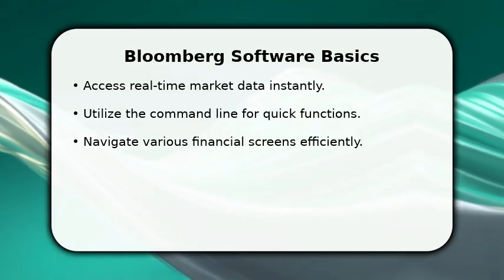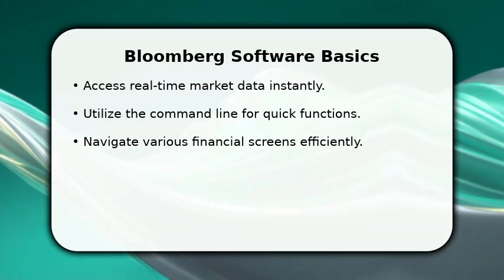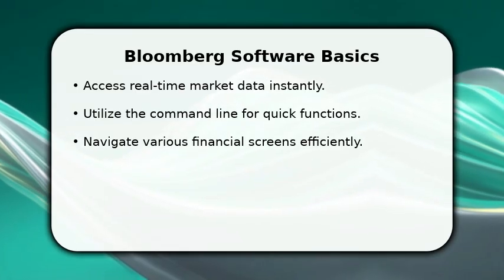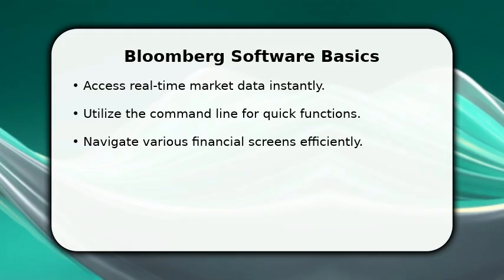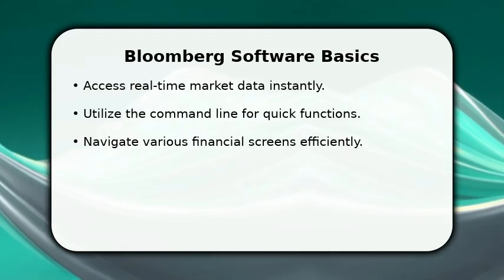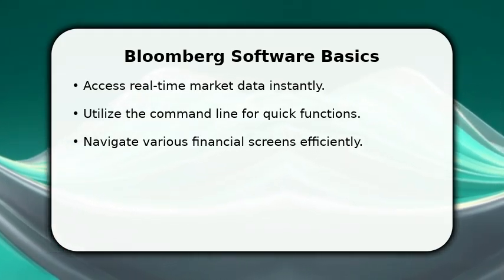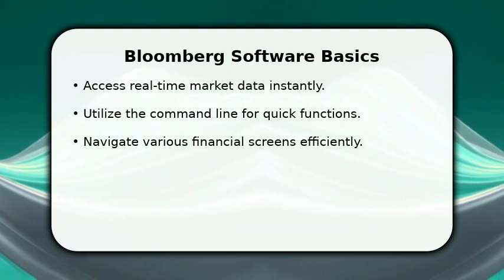How to Use Bloomberg Software (Updated)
In this updated video, we'll walk you through the steps on how to effectively use Bloomberg software for financial analysis and data visualization. From navigating the interface to creating custom charts and dashboards, we'll cover everything you need to know to get started with Bloomberg. Whether you're a seasoned professional or just starting out in finance, this video will provide you with the knowledge and skills necessary to unlock the full potential of Bloomberg software.